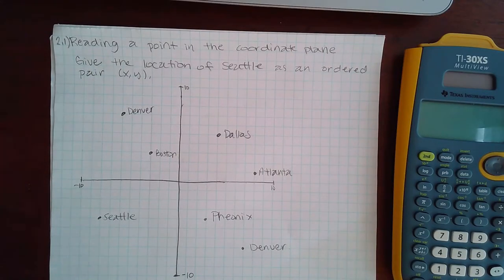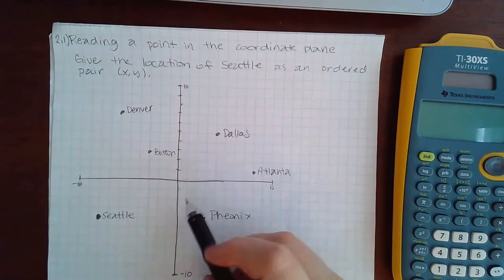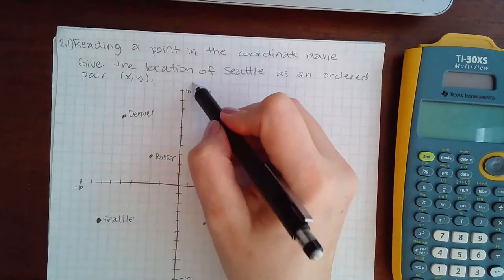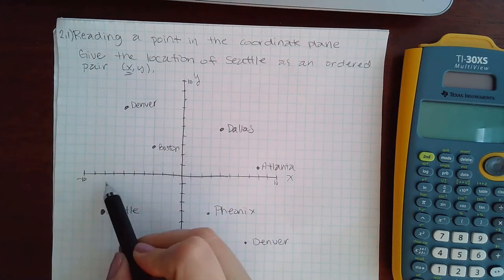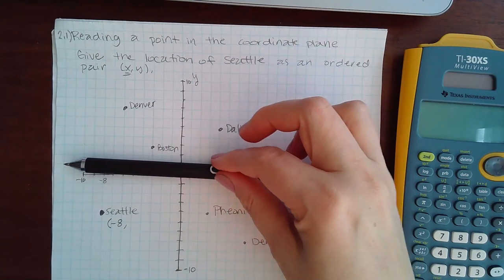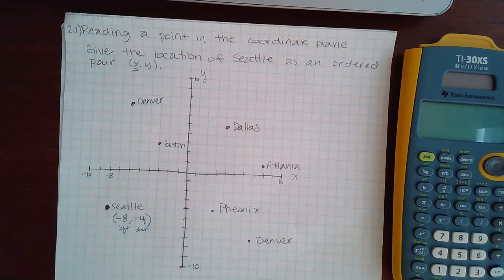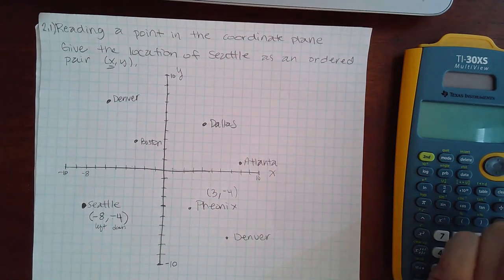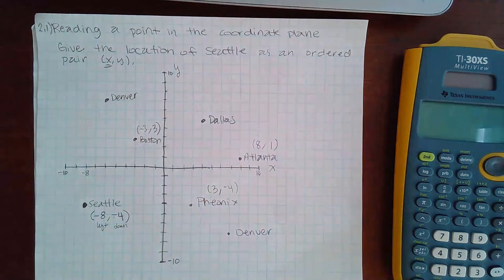2.1 Reading a point in the coordinate plane